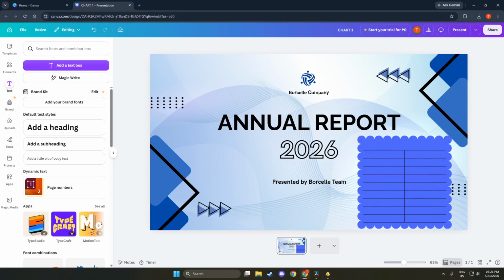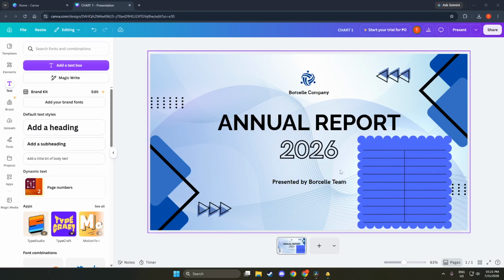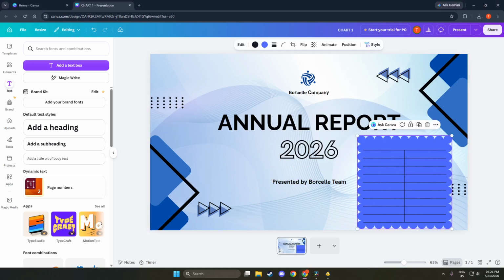How to Remove Objects in Canva [2026 Full Guide]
How to Remove Objects in Canva

Are you struggling with unwanted elements in your Canva designs? In this tutorial, I’ll walk you through the simple yet effective steps to remove objects in Canva, ensuring your projects look polished and professional. We’ll start with identifying the elements you want to eliminate, whether it's distracting text, images, or shapes. You'll learn both keyboard shortcuts and right-click methods for deletion, making the process seamless and intuitive. Mastering how to delete unwanted objects not only streamlines your design but also opens up opportunities to enhance your work with new elements. By the end of this video, you’ll be equipped with the essential skills to refine your designs and focus on what matters most. Join me as we elevate your Canva experience and transform your projects into visually stunning masterpieces!